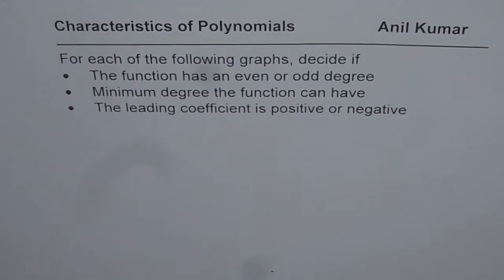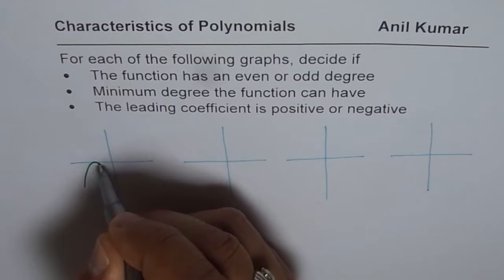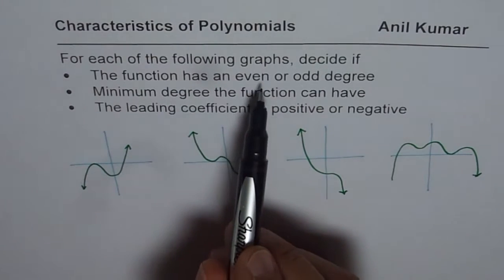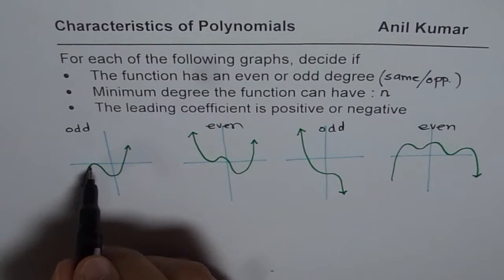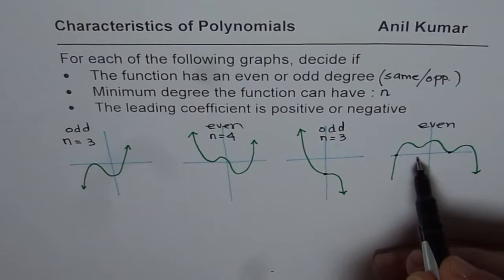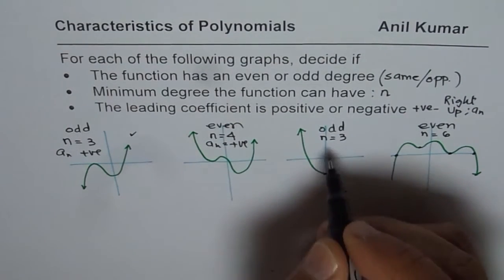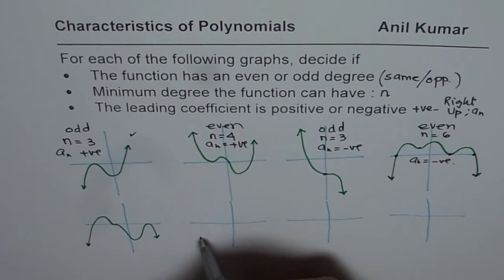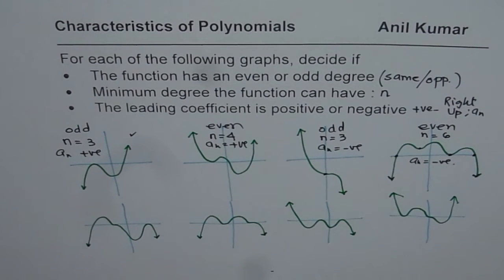How to Connect Polynomial Graph with degree leading coefficient and even odd degree